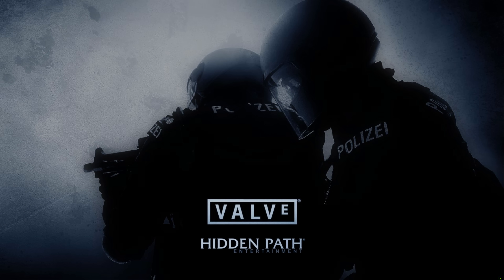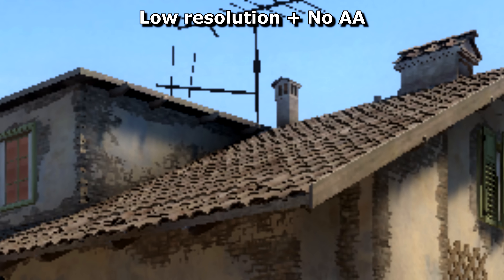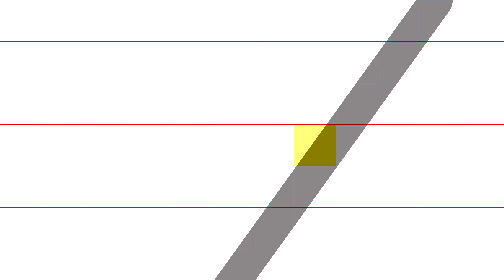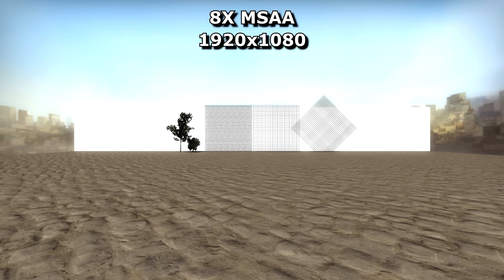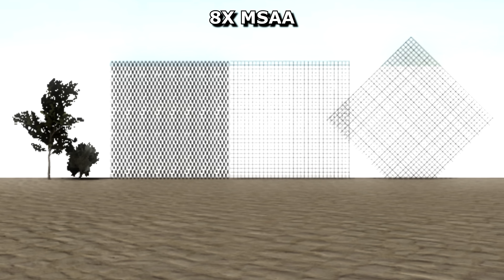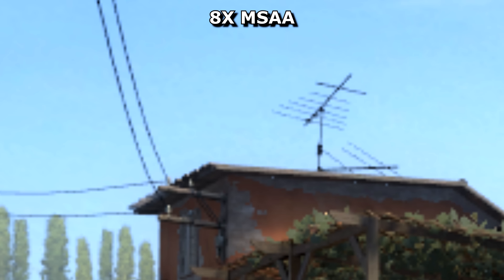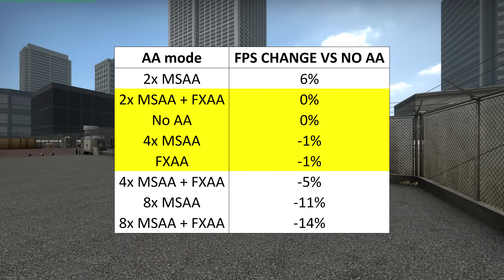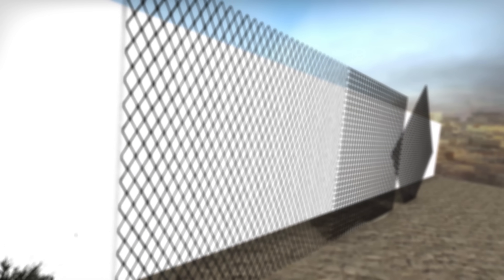The Finest Pixels for CS:GO - Antialiasing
MSAA, FXAA... what does it all mean? What's the difference?

Which should you use? And despite us all hating FXAA, perhaps using both at the same time has its benefits...

0:00 - CS:GO's default settings
0:47 - Introduction to aliasing
2:07 - MSAA
3:44 - FXAA
5:26 - WHY NOT BOTH
6:39 - Benchmarks
7:30 - Other stuff if you're interested